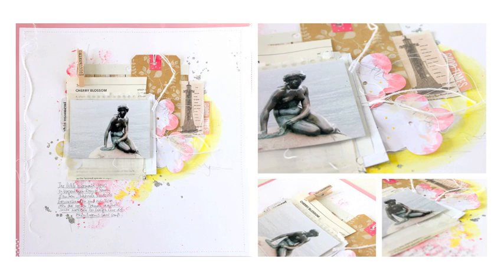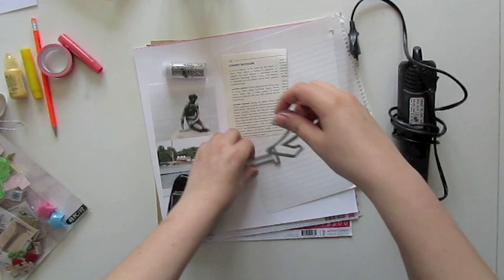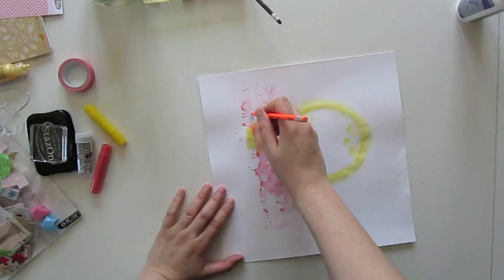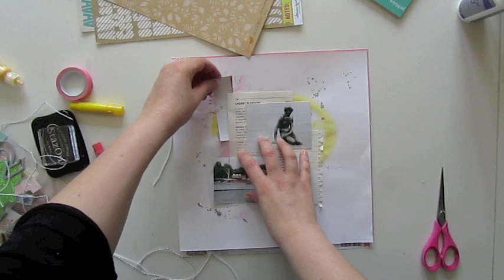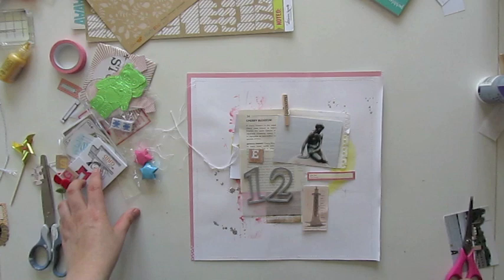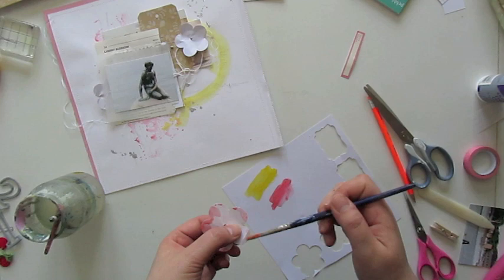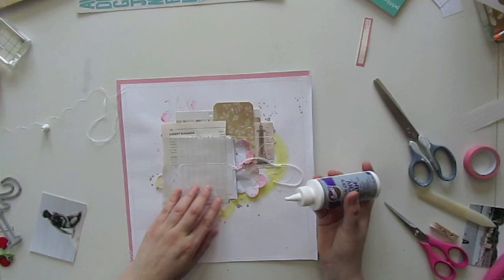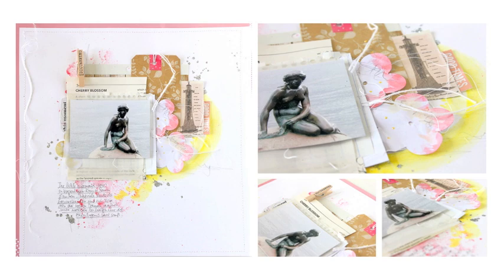In The Mood To Scrap - From Art To Layout with Janna Werner.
Janna Werner, a Garden Girl at twopeasinabucket.com, shares the creation of a layout based on a mood-board in the series "In the Mood to Scrap".